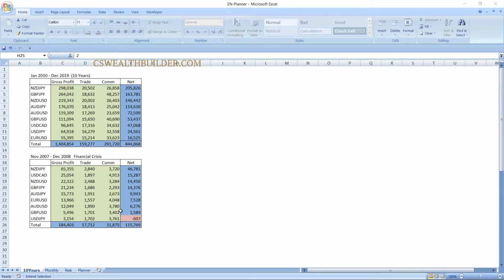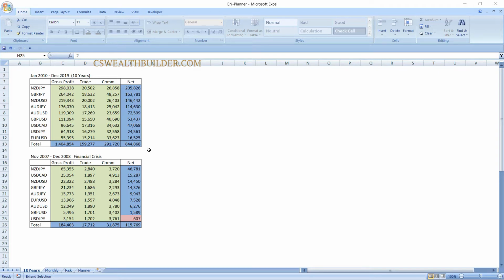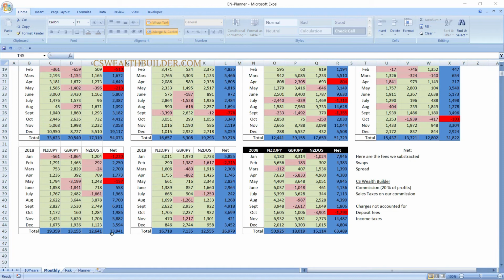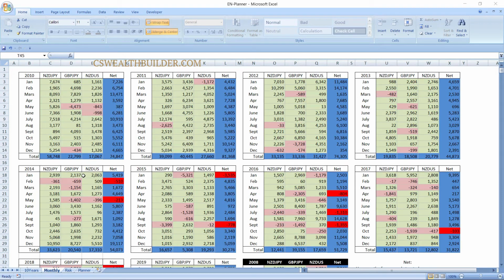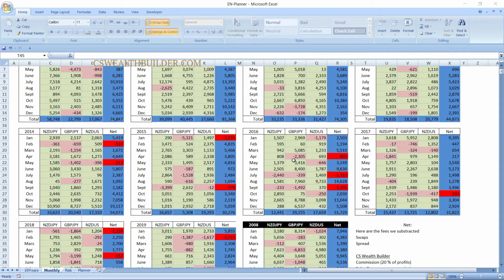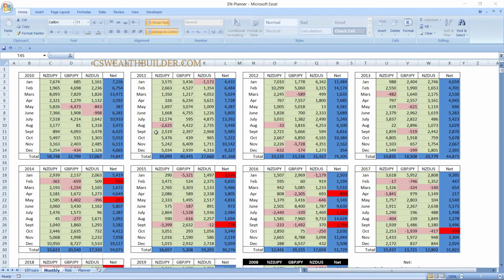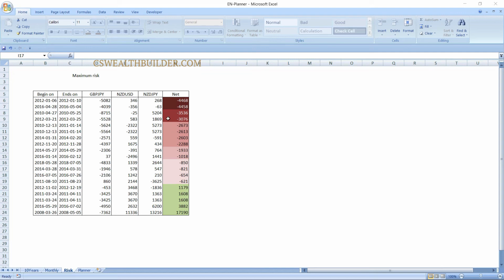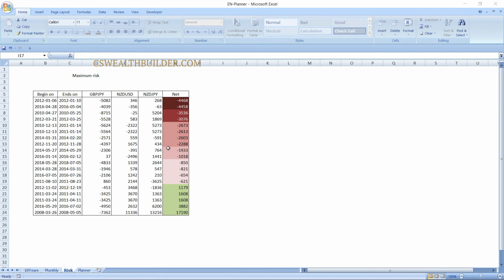04 - Results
CSWealthBuilder
Our trading robot results
10 Years / Yearly/ Monthly